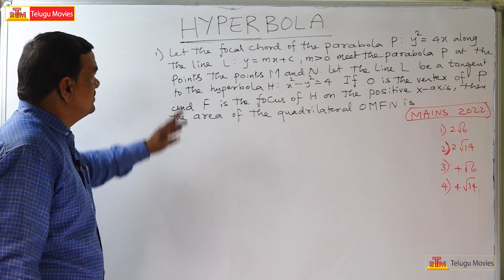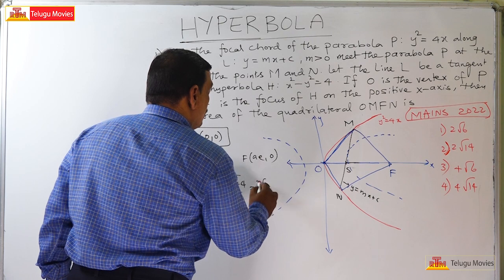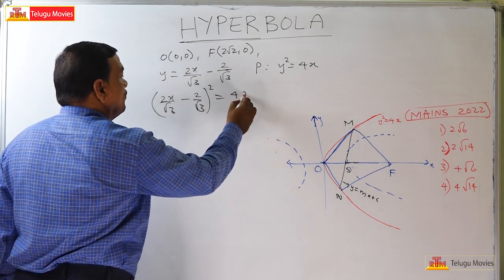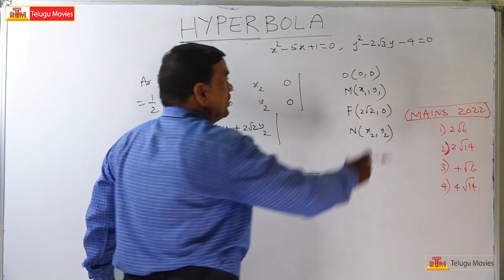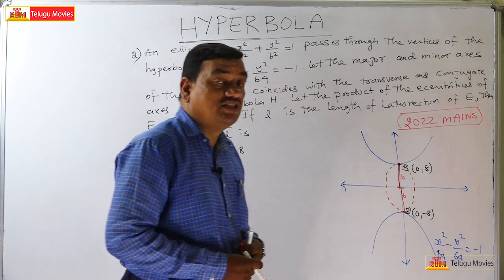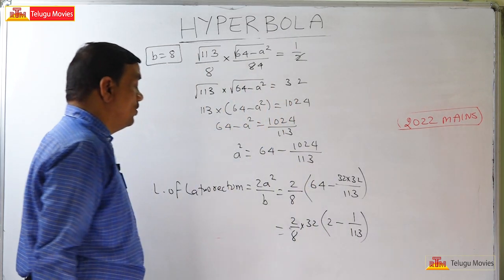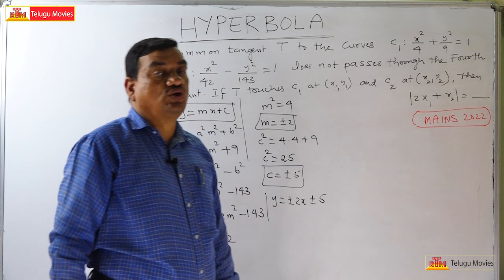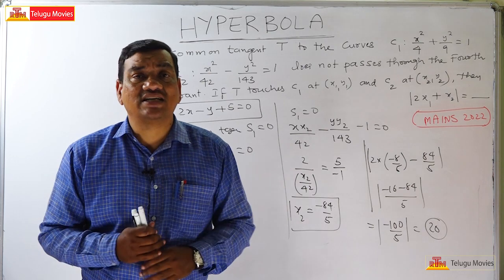important Problems in Hyperbola - Part 3 | JEE MAINS 2023 | SK Jani Basha | Mathematics